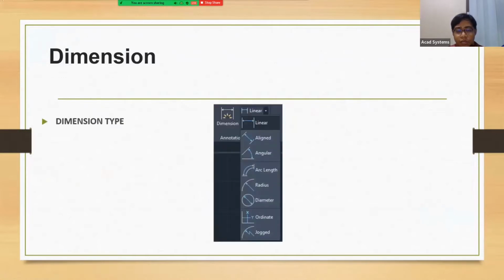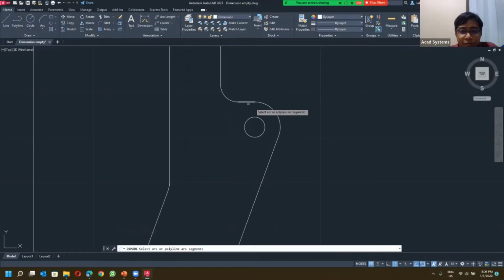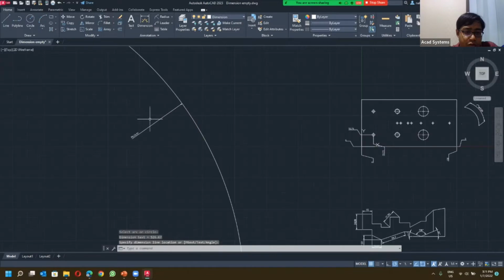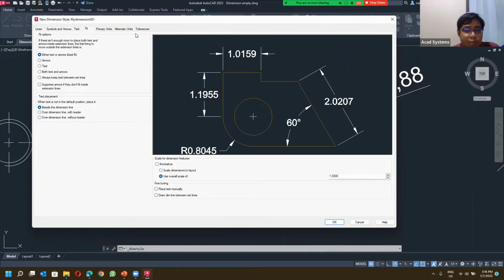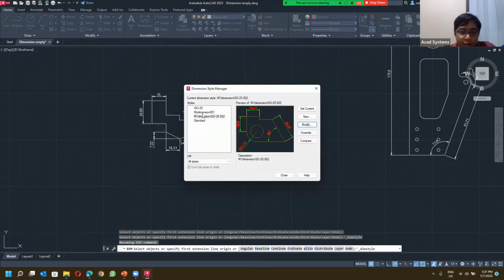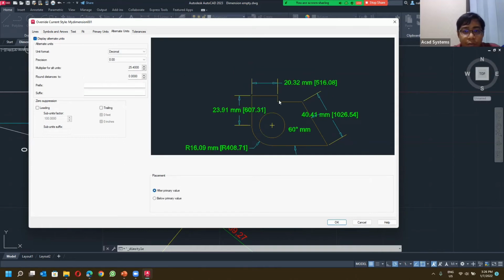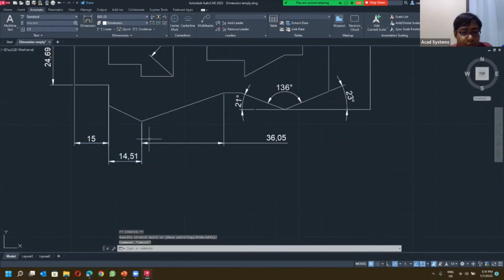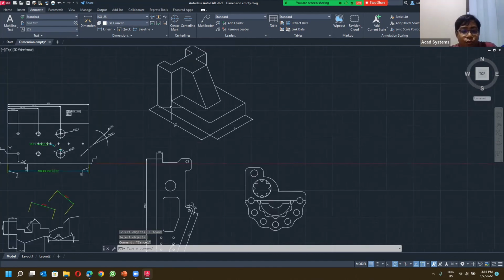AutoCAD Dimensioning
The core part of creating documentation of your CAD design is the dimension of your drawing.

Using the dimensioning features in AutoCAD allows you to convey all the relevant details about the project to the concerned individuals. This means the drawing must be informative and precise.

Although these annotation tools in AutoCAD can be done easily and automatically, there are still many things you can learn in this tool that can help to configure your dimension even better. Especially when creating that match your standard.

In this Free Online Lesson, we’ll be looking into everything you need to know about AutoCAD dimensions.

This free online lesson will guide you to explore the use of AutoCAD to improve productivity.